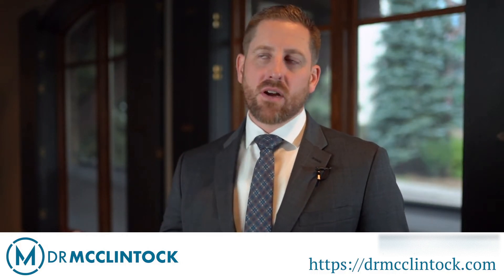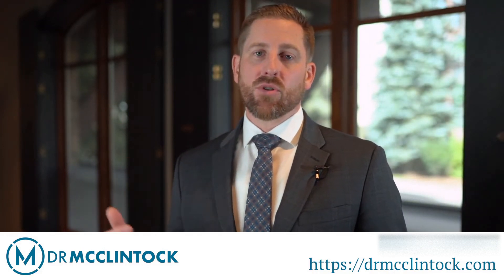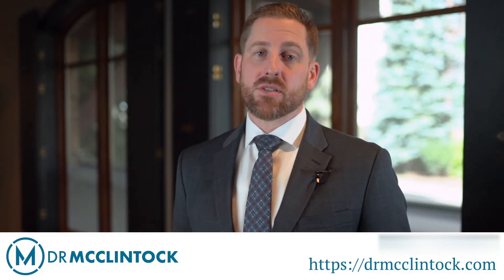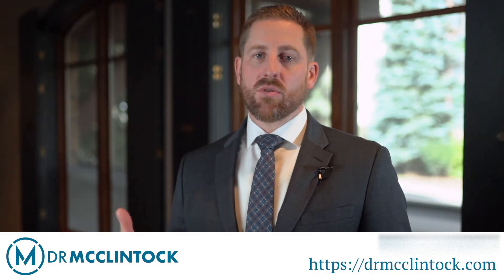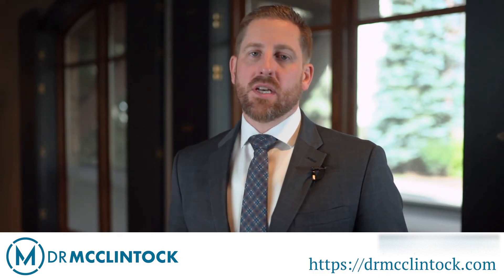New Shoulder Replacement Technology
Shoulder surgery that's always been fascinating to me is that there's still a significant amount of technology that is coming out every year to treat some of these challenging conditions within the shoulder.

Reverse shoulder replacement has really revolutionized our ability to treat patients.

Other new shoulder replacement technologies like the InSet™ Glenoid are very exciting.

Dr. Kyle McClintock
Orthopedic Surgeon